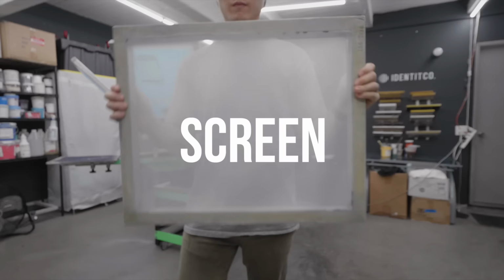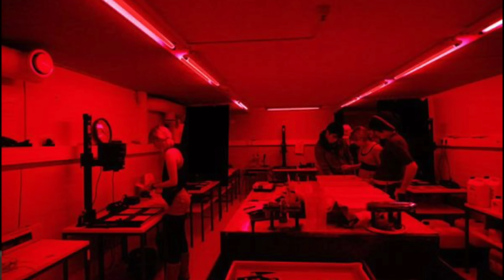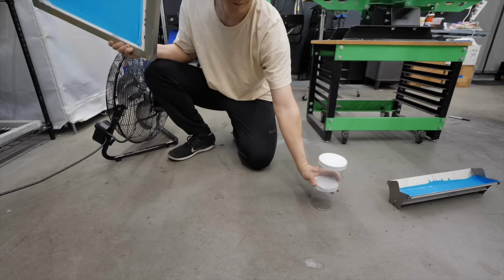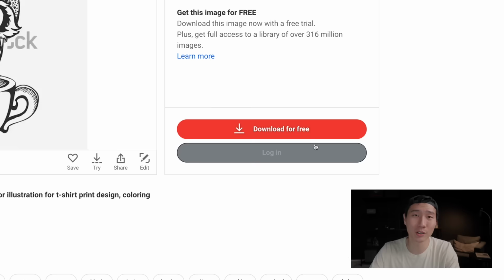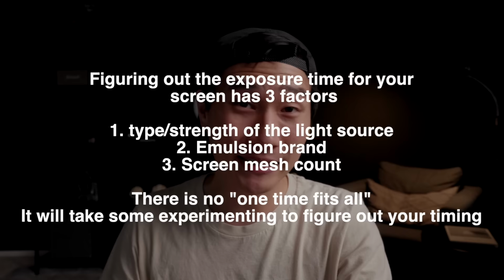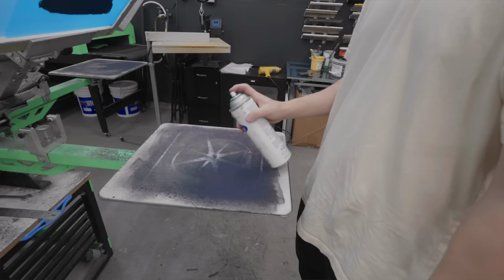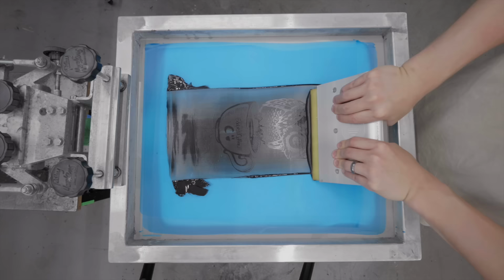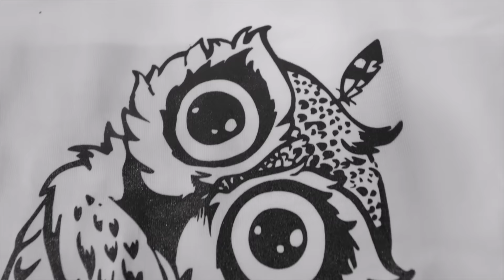Screen Print Your Own T-Shirt: Step by Step Tutorial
📈 Get free stocks valued up to $3,000 when you sign up with this link!

0:00-0:08 - intro
0:09-1:26 - screens
1:27-2:21  - emulsion
2:22-4:53 - coating screens
4:54-6:36 - preparing artwork
6:37-8:12 - exposing and washing your screen
8:13-8:53 - ink
8:54-9:45 - shirt Preparation
9:46-10:09 - squeegees
10:10-11:22 - printing
11:23-12:31- drying the ink
12:32 - conclusion

📷 EQUIPMENT I USE:
Other Mic